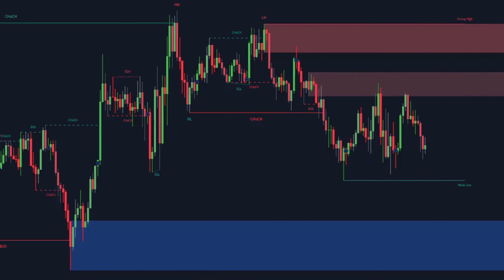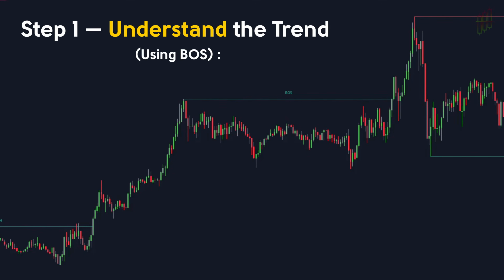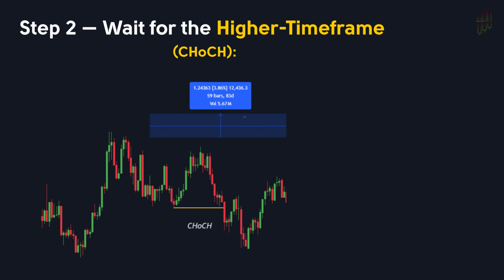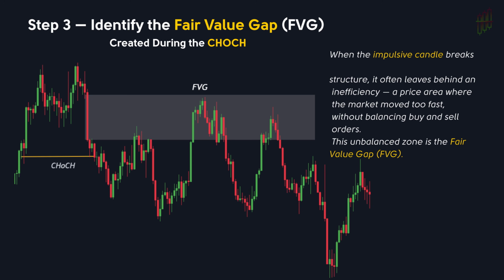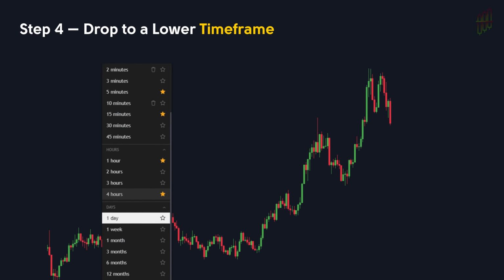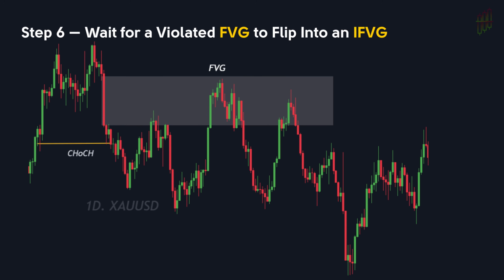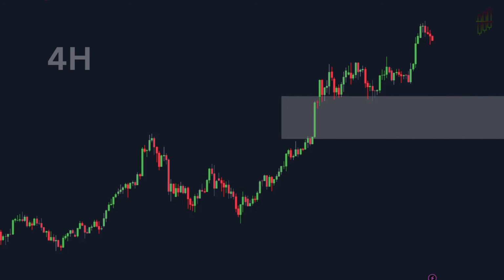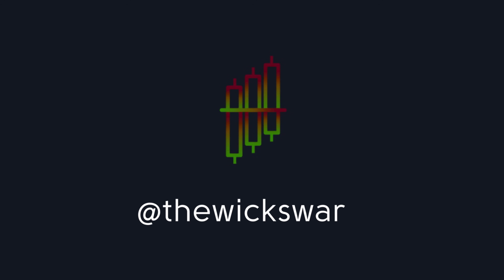The Strategy That Institutions Don’t Want You to Learn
Unlock the most accurate SMC entry model used by professional traders — the Inversion Fair Value Gap strategy. Today’s video breaks down the full process step-by-step: trend identification, Change of Character, Higher Timeframe Fair Value Gaps, lower-timeframe behavior, the exact moment a Fair Value Gap flips into an Inversion Fair Value Gap, and finally how to execute with sniper precision.

Whether you trade Forex, Crypto, Indices, or Stocks, this model gives you a clear blueprint for timing entries the same way institutions do. No indicators. No confusion. Just pure price action.

What You’ll Learn:
✔ How to confirm trend using Breaks of Structure
✔ What a Change of Character truly means
✔ How Higher Timeframe Fair Value Gaps guide your setups
✔ How to identify a lower-timeframe Fair Value Gap flip
✔ The exact mechanics of the Inversion Fair Value Gap
✔ The high-probability entry and stop-loss placement
✔ How institutions rebalance price and re-enter trades

This strategy is perfect for beginners and advanced traders who want clarity, precision, and high-probability setups.

[TIMESTAMPS]

0:00 Intro
1:10 Strategy
7:01 Execution